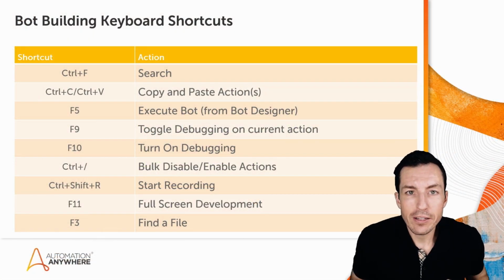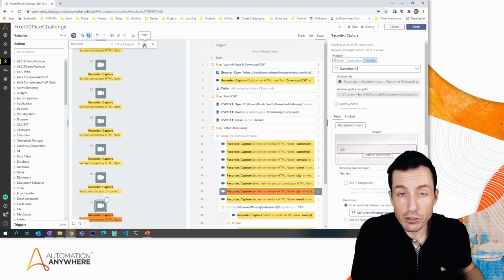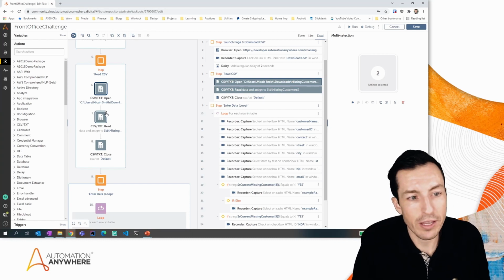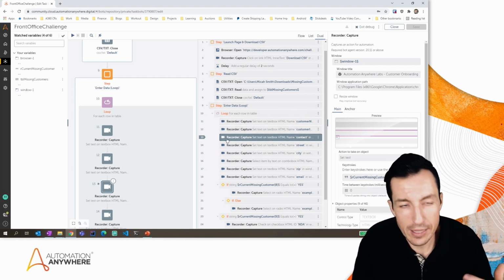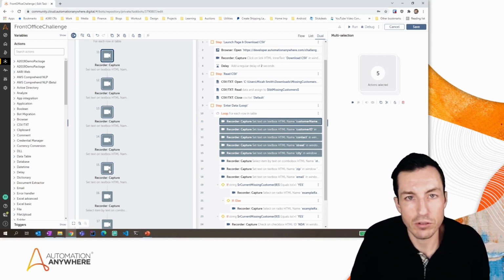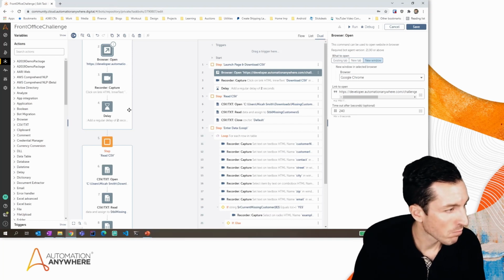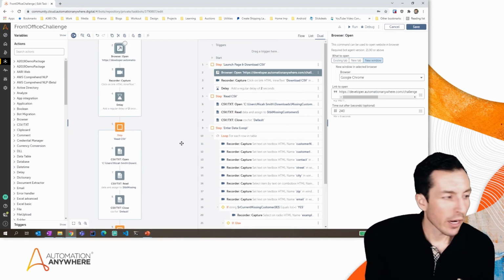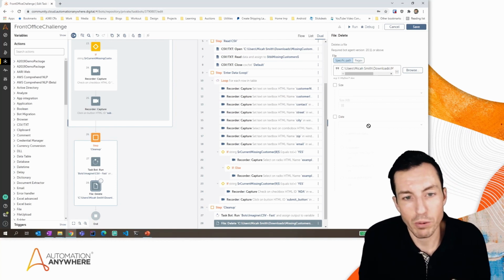Top Automation 360 Keyboard Shortcuts | RPA Quick Tips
Good news, everyone! We’re diving into some common keyboard shortcuts you can use while building bots in Automation 360 so you can create efficient, error free bots. If you’ve coded anything in Java, .Net, or Python IDE, you’re probably already familiar with keyboard shortcuts to help you easily build the next great bot.